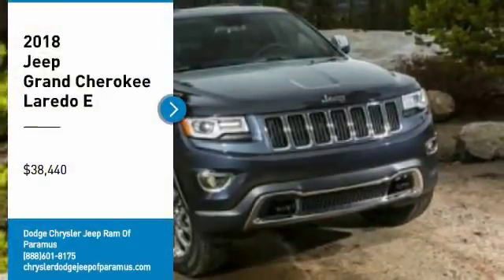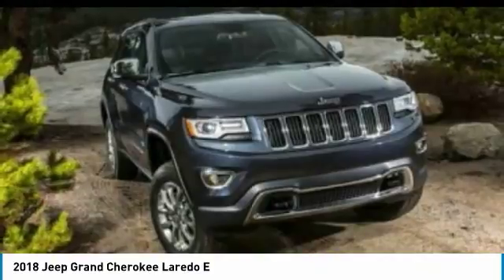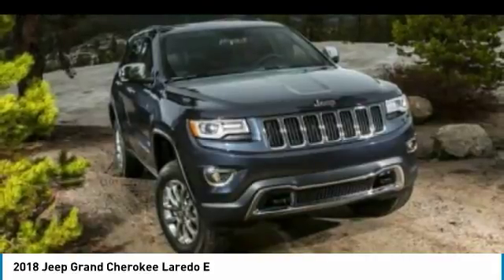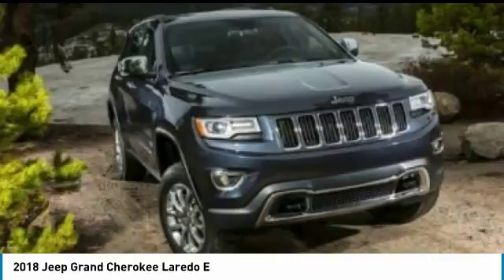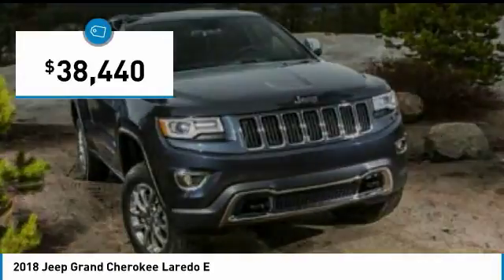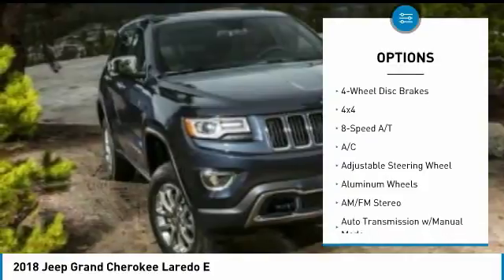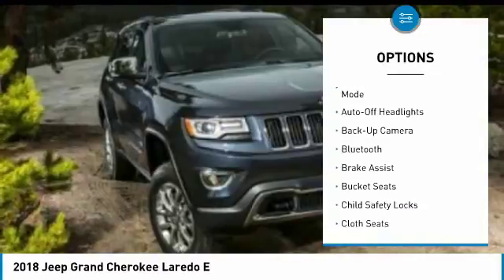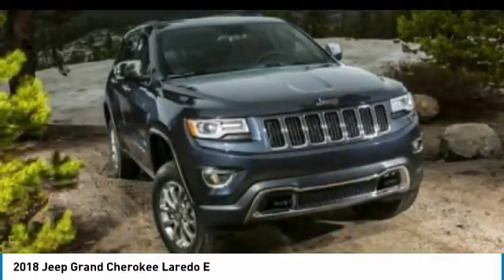2018 Jeep Grand Cherokee JC378545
2018 JEEP GRAND CHEROKEE Paramus, NJ
Stock# JC378545

Scores 25 Highway MPG and 18 City MPG! This Jeep Grand Cherokee delivers a Regular Unleaded V-6 3.6 L/220 engine powering this Automatic transmission. WHEELS: 17  X 8.0  SILVER ALUMINUM, TRUE BLUE PEARLCOAT, TRANSMISSION: 8-SPEED AUTOMATIC (850RE).

QUICK ORDER PACKAGE 2BE , TIRES: P245/70R17 BSW ON/OFF ROAD, SECURITY & CONVENIENCE GROUP, MANUFACTURER'S STATEMENT OF ORIGIN, FRONT LICENSE PLATE BRACKET, ENGINE: 3.6L V6 24V VVT UPG I W/ESS, CARGO COMPARTMENT COVER, BLACK, CLOTH BUCKET SEATS, Valet Function, USB Host Flip.

Come in for a quick visit at Dodge Chrysler Jeep Ram Of Paramus, 315 Rt 4 West, Paramus, NJ 07652 to claim your Jeep Grand Cherokee!